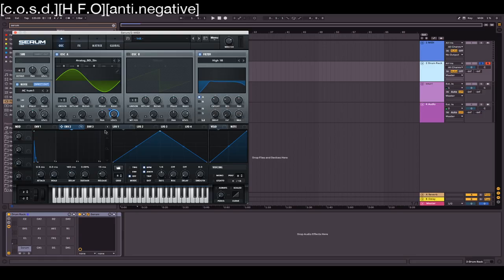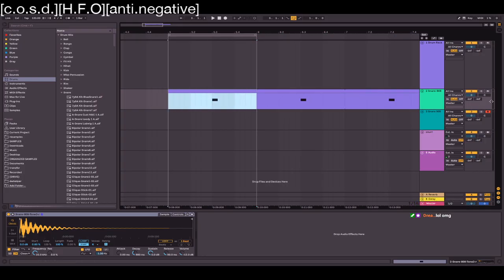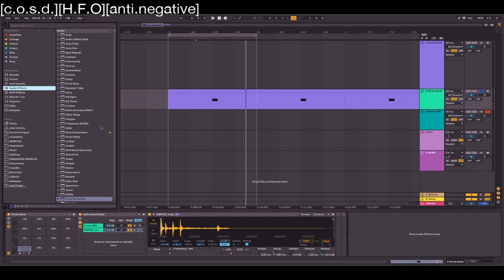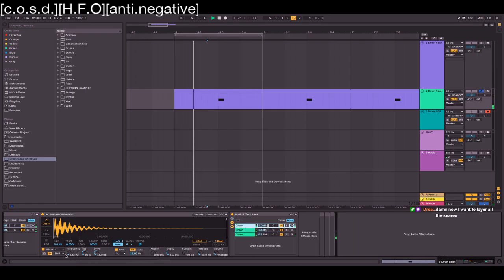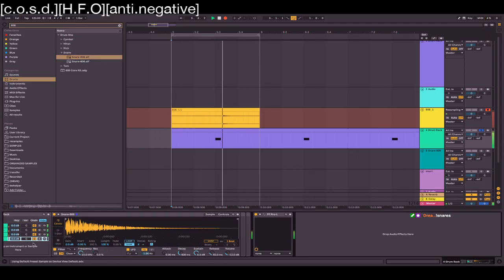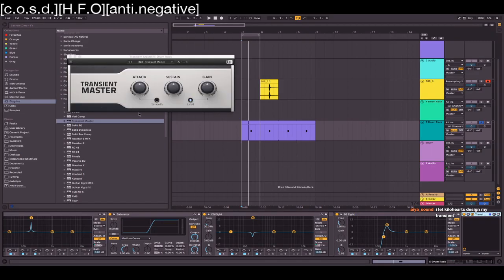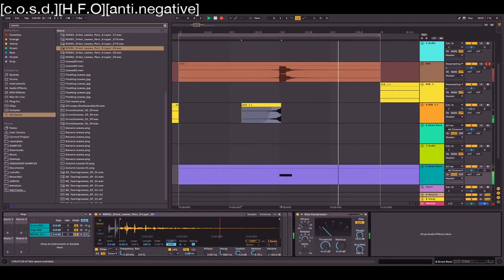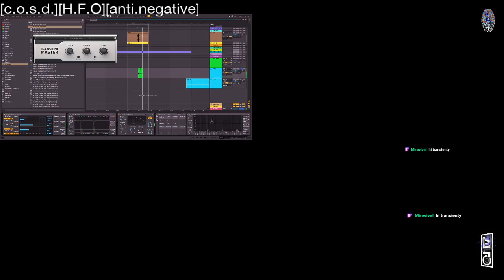sampling 110 week 5 snares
unfortunately alot of these were lost to twitch.